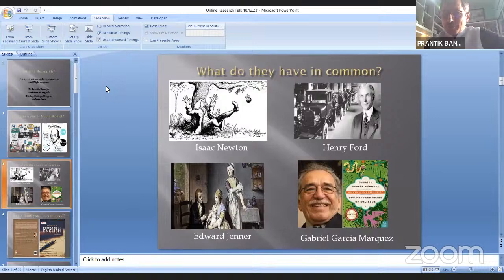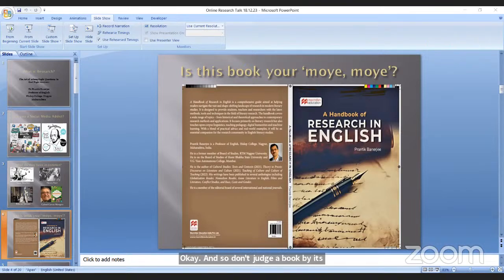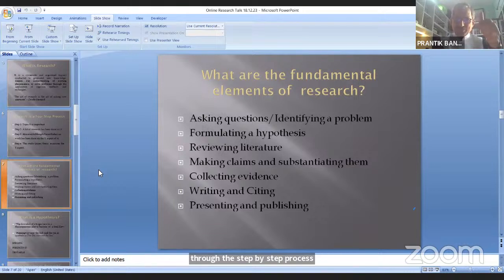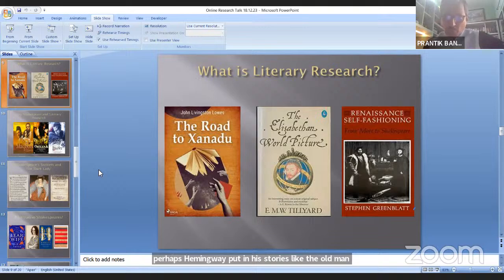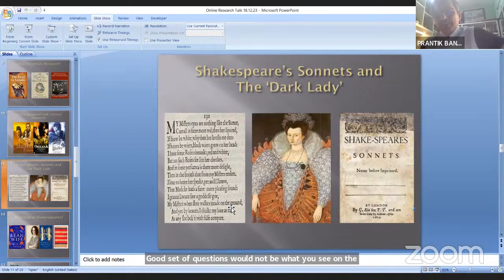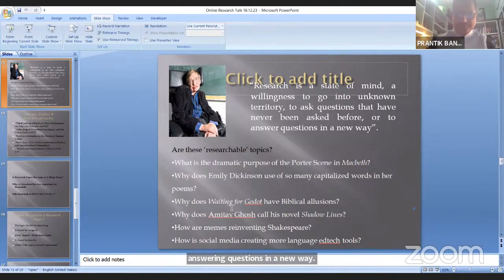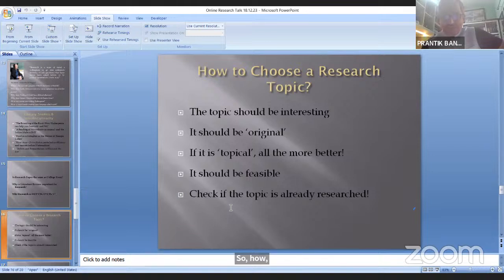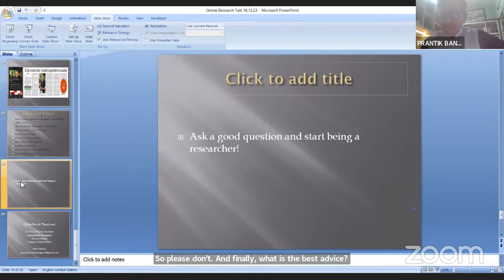Dr Prantik Banerjee on 'An Overview of Research Methodology' - Dept of English, S B City College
Online Lecture series on Research Methodology, MA Sem I, based on NEP of RTMNU, Nagpur org by collaborating colleges - Department of English, PGTD, RTMNU, Nagpur, Shri Binzani City College, Nagpur, Rajkumar Kewalramani Kanya Mahavidyalaya, Nagpur, VNGIASS, Nagpur, J M Patel College, Bhandara, R S Mundle Dharampeth Arts and Commerce College, Nagpur and Mahila Mahavidyalaya, Nagpur, from 18th December to 22nd December 2023.